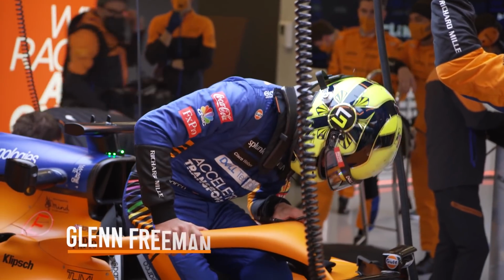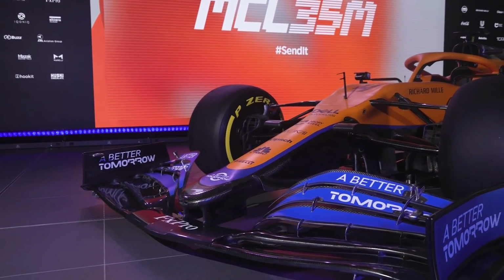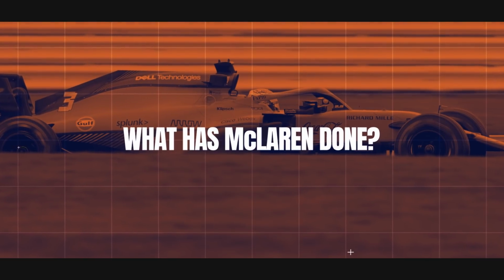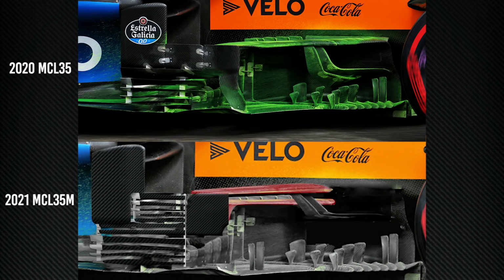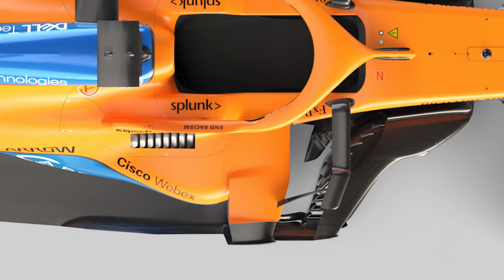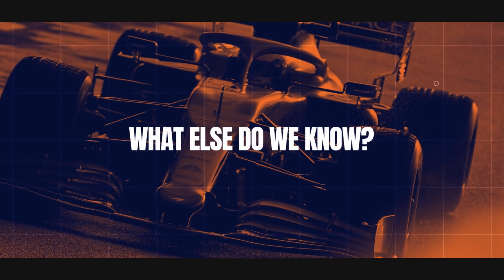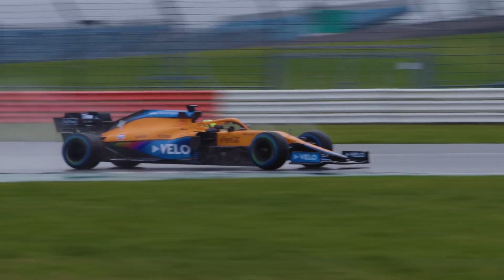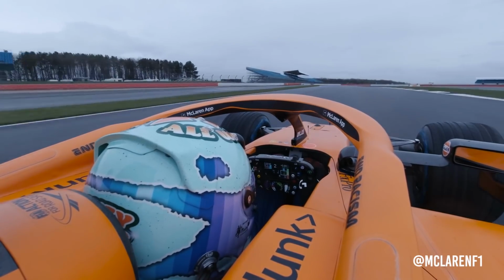What McLaren tried to hide on its new F1 car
McLaren was so determined to keep certain parts of its new F1 car secret that it put old parts on for the MCL35M's launch, and then blacked out areas of the car entirely in a side-on picture from its shakedown at Silverstone. But based on the limited views of the side of the car from its first appearance on track, we've been able to recreate a much clearer image of the key parts it has been keeping a secret. We also take a look at some of the other things we've learned about the team's preparation for 2021 from its filming day running, and how it is getting to grips with its switch back to Mercedes engines.

What we've learned from McLaren's 2021 headstart